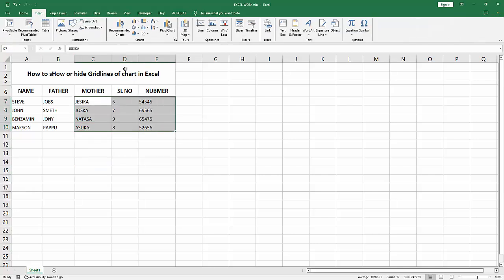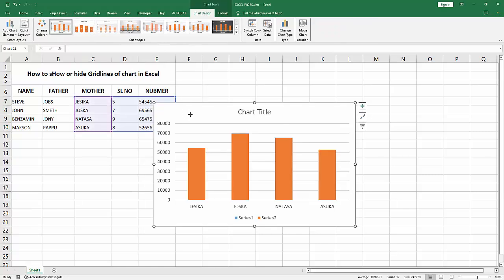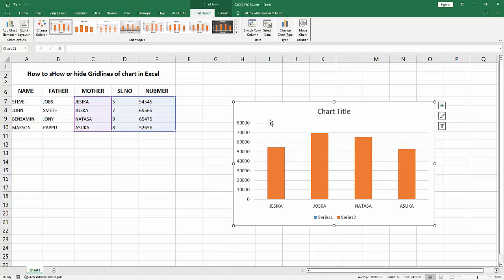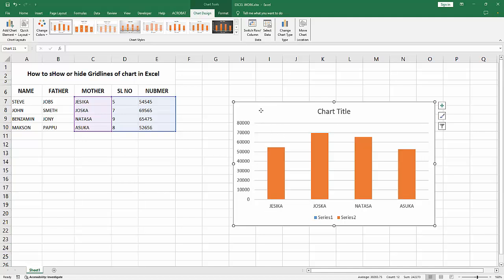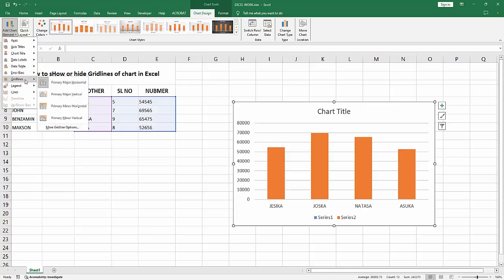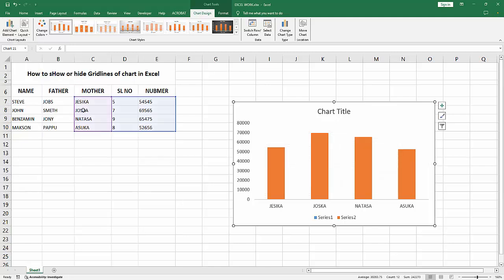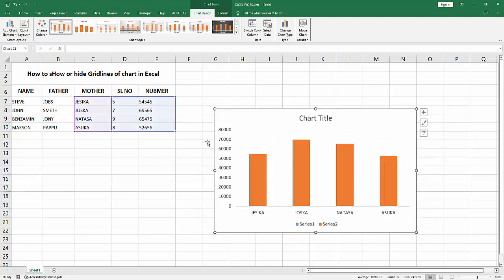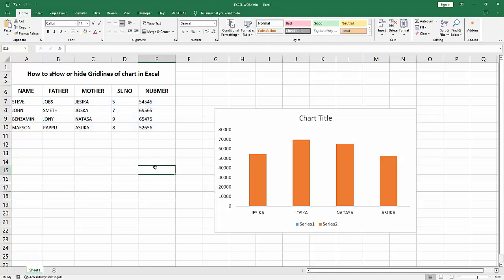How to sHow or hide Gridlines of chart in Excel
Assalamu Walaikum,
In this video I will show you, How to sHow or hide Gridlines of chart in Excel.  Let's get started.